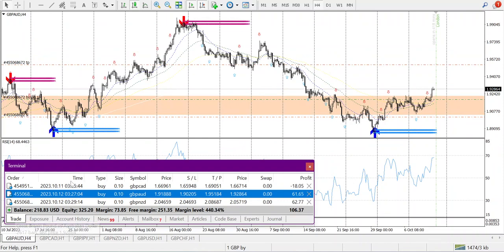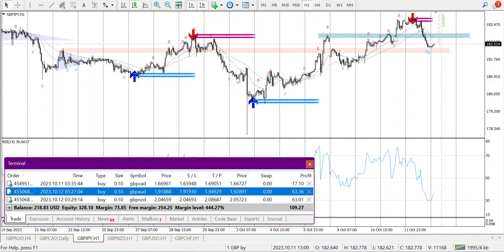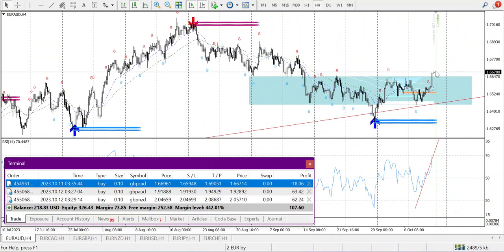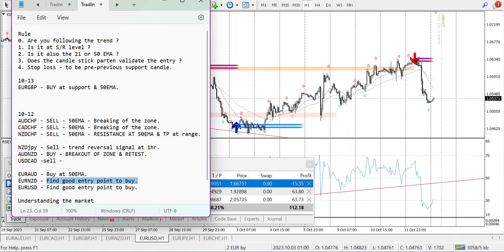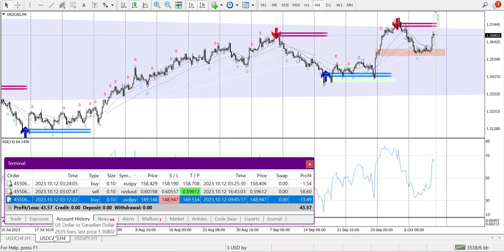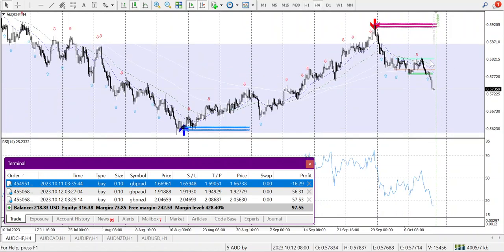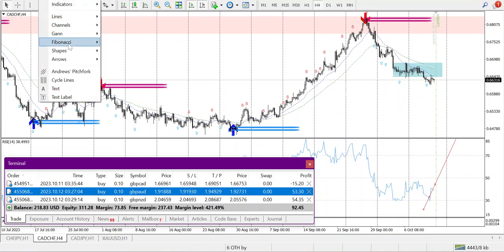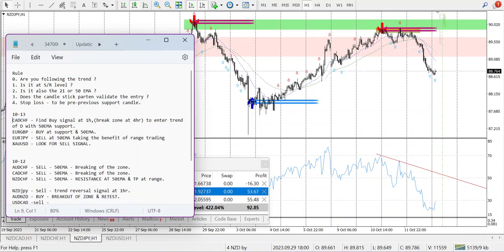Forex trading Journey 2023/10/13 Analysis & No entry today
Forex trading Journey.